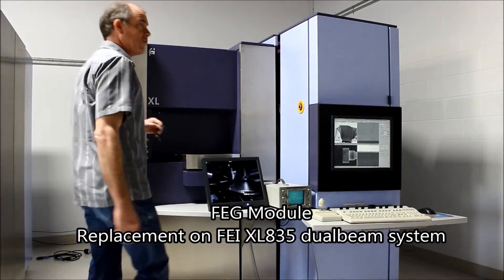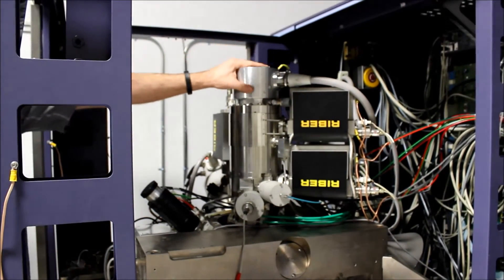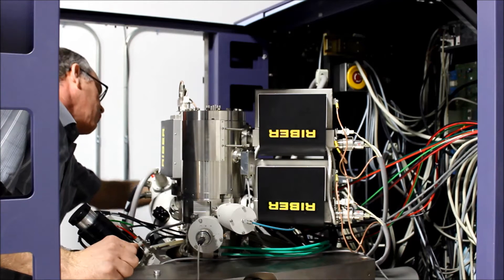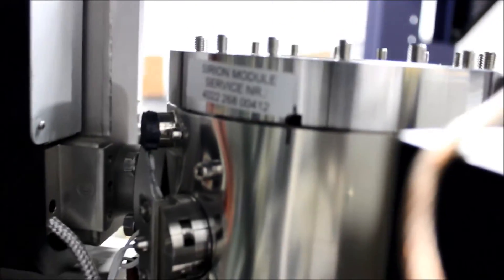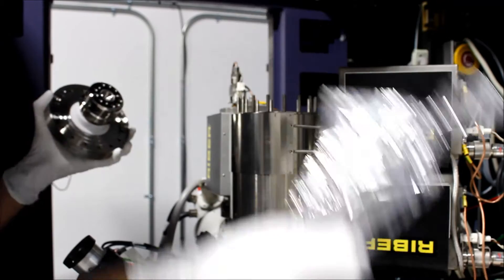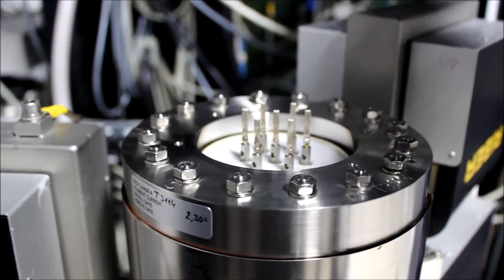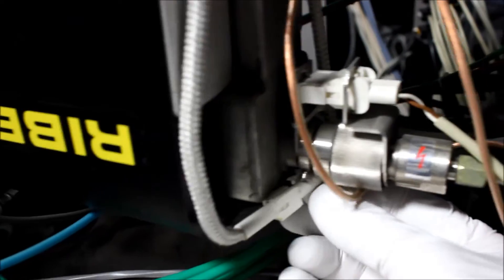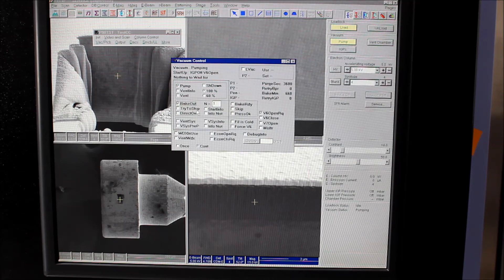Field Emission Gun (FEG) exchange FEI XL 835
This shows how to exchange the Field Emission Gun on a FEI XL 835 Dualbeam system. Also applies to other FEI Philips FEG columns.